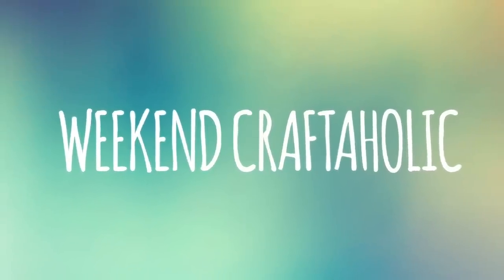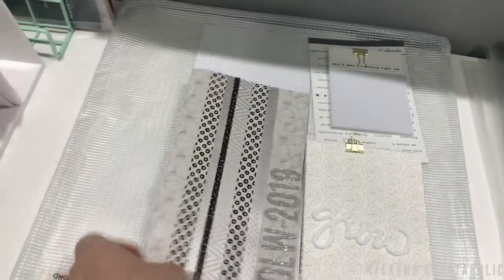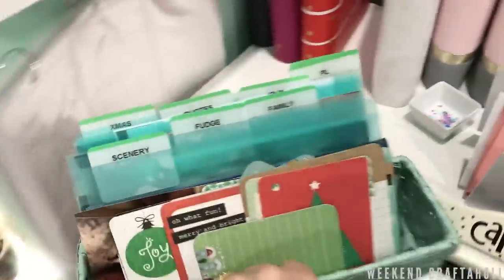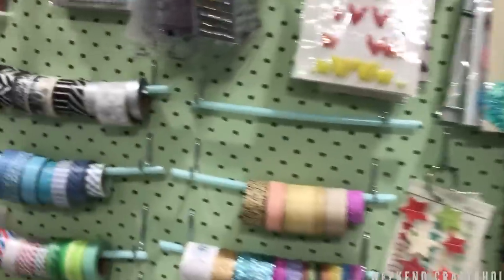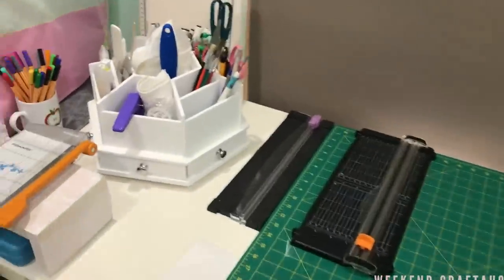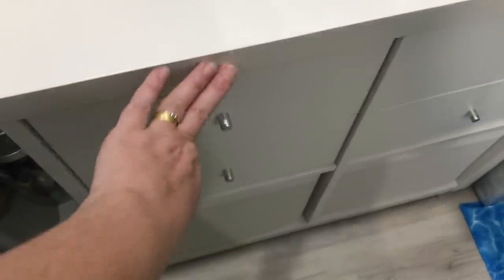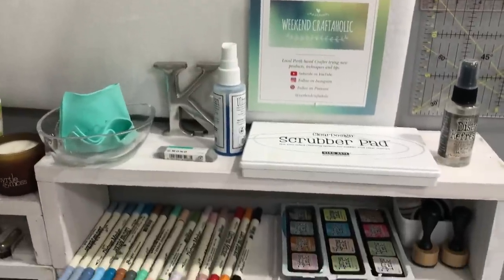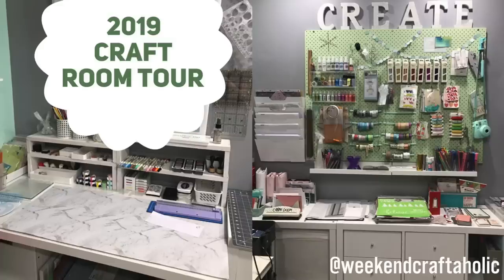Craft Room Tour 2019 || Craft Room Organisation & Storage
An updated look at my craft room over the past year

PRODUCT LINKS
Ikea Kallax Storage Units, and Ikea Desk and Shelves
Bunnings Peg Board
Type Large Alpha Letters
Kmart Storage Containers